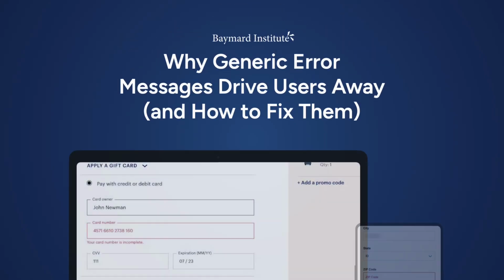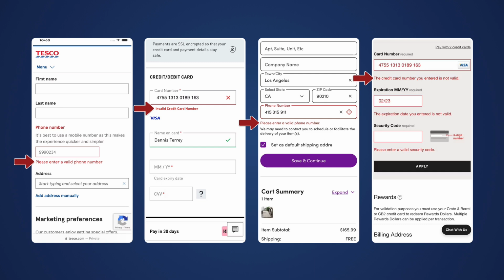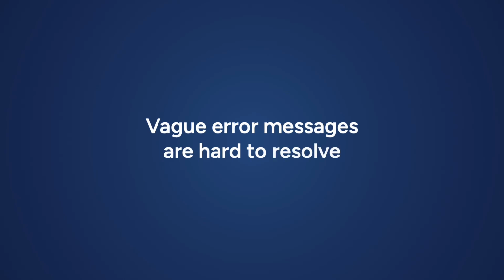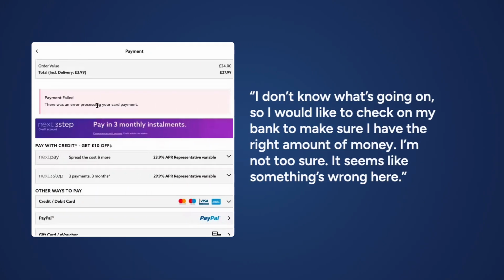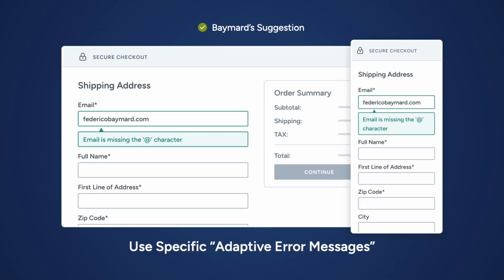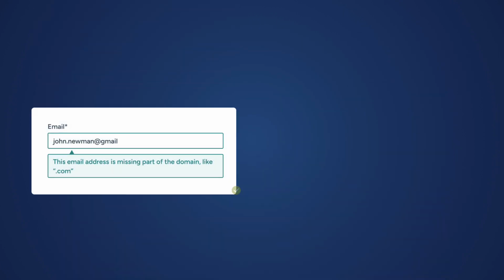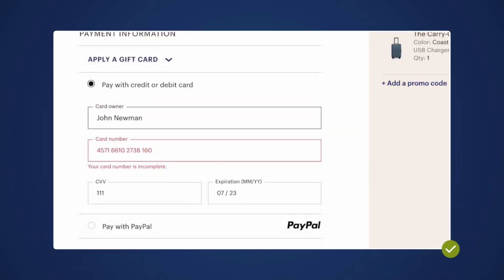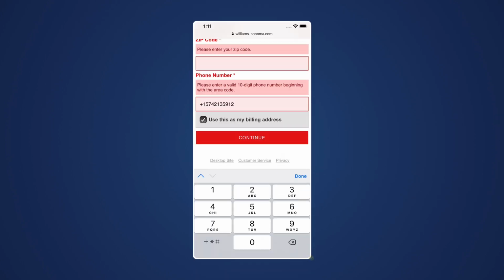Why Generic Error Messages Drive Users Away (And How To Fix It)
Creating effective error messages is essential to improving user experience, especially during critical processes like checkout. In this video, Christian Holst, co-founder of Baymard Institute, shares insights from Baymard’s large-scale usability testing.

Generic error messages can leave users stuck, frustrated, and more likely to abandon their tasks. Through real-world examples and testing highlights, Christian explains how adaptive error messages dynamically address specific user issues, improving recovery times and reducing abandonment rates.

Learn how sites like Away, Lowe’s, and Williams Sonoma provide clear and actionable error messages that empower users to resolve issues easily, whether it’s a missing domain in an email address or an incomplete card number.

About Us:
Get instant access to over 150,000 hours of UX research with Baymard subscription. With 650+ UX best practice guidelines and countless UX insights at your fingertips, Baymard empowers your team to Improve ROI on your UX projects and increase confidence in UX decisions like never before.